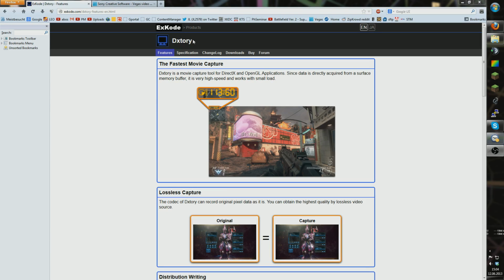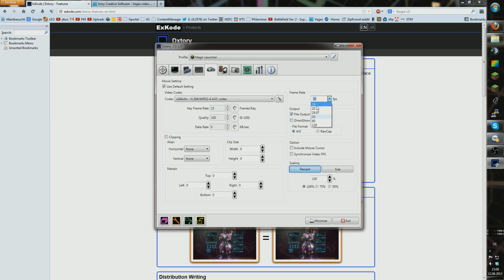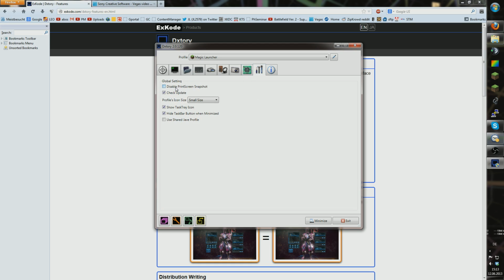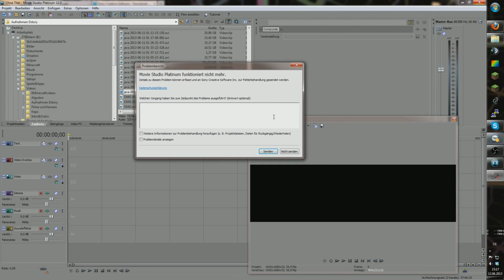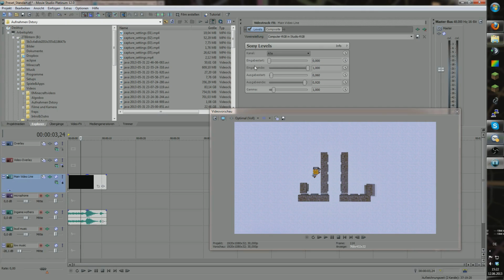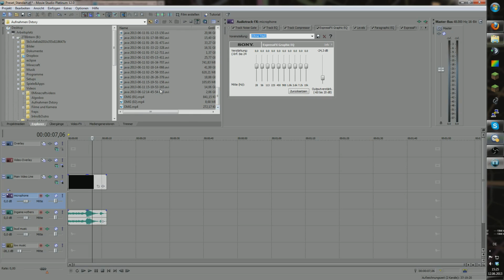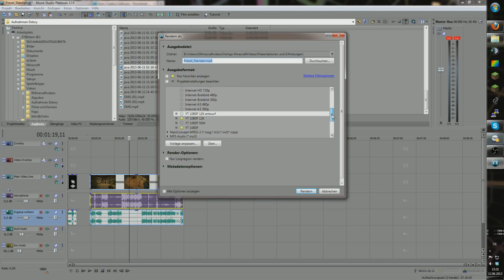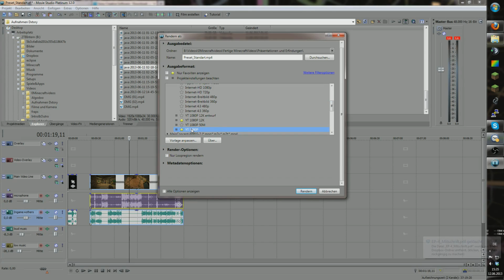My personal tips on how to record and edit video game and screen footage!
INFO: This is not a beginners tutorial o how to use sony vegas or dxtory, however, I am trying to show you why I like those programs the most in general and will give special tips for those who decide to work with it and want to create videos!

Links to the software I am using:
Sony Vegas:

The VST Plugins I am using and the reduction filter:
The filter is for the levels plugin. You can select the folder to choose the VST plugins from in sony vegas under options - preferences

● Frank New Fanserver IP: cubekrowd.net !